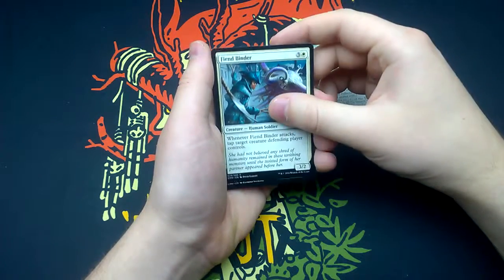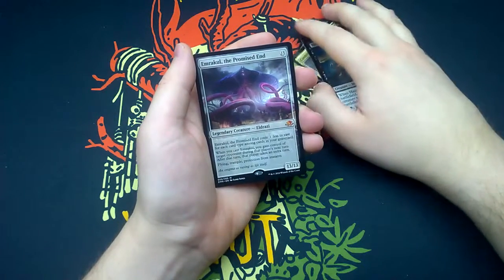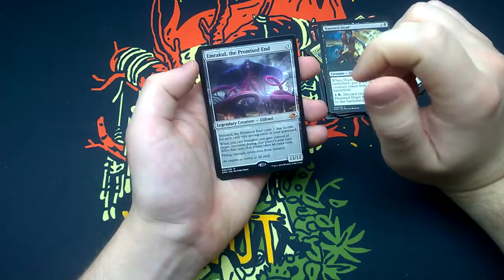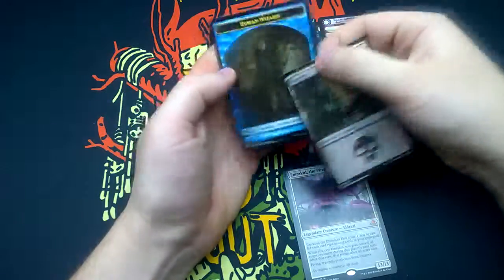Daily Booster #277 - Eldritch Moon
I open a pack every day. Different sets all year round.